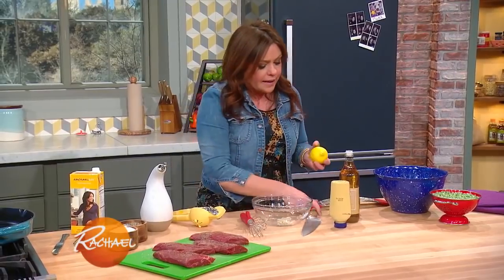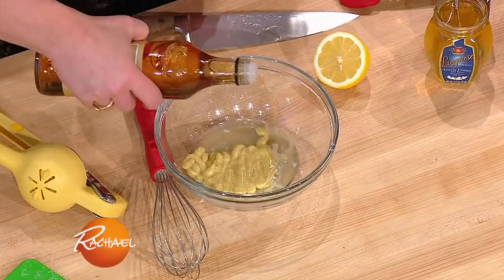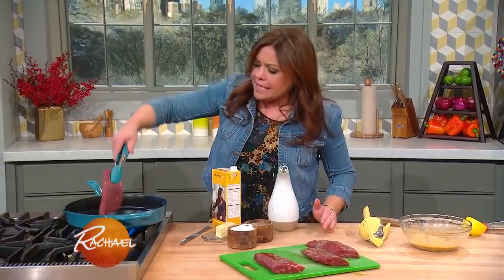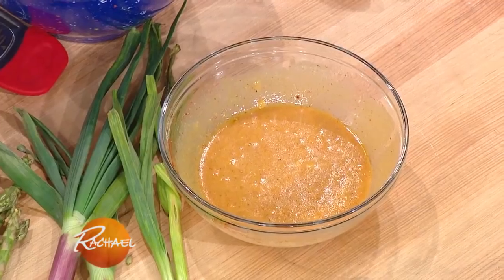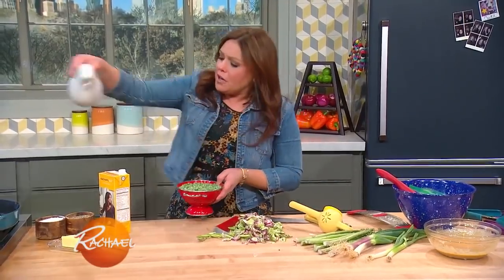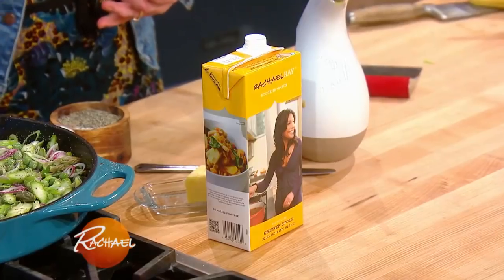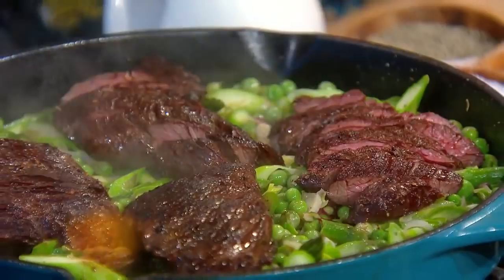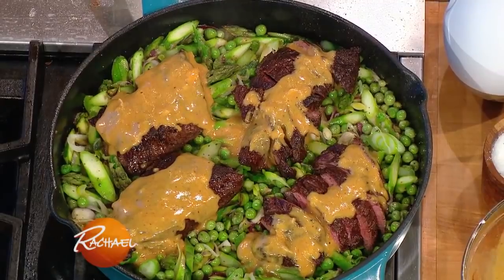Rachael's Sliced Hanger Steak with Smoky Mustard Dressing and Spring Vegetables with Shallots and…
Sauteed spring green veggies round out Rach's steak dinner with special sauce.